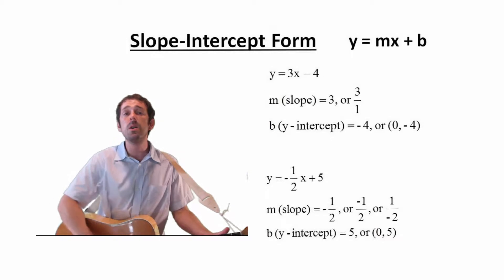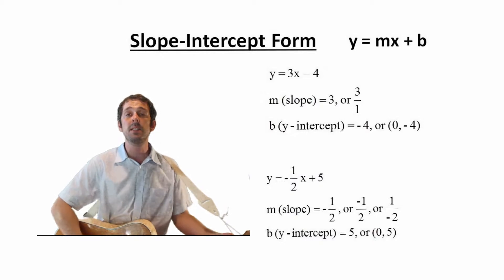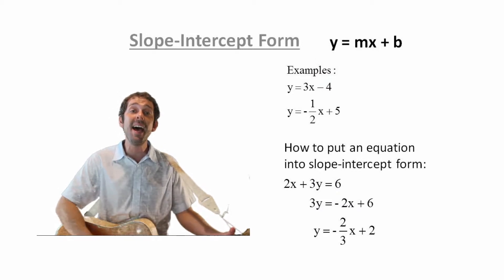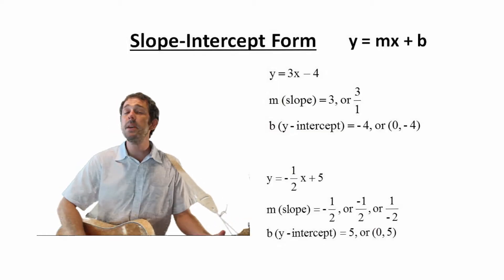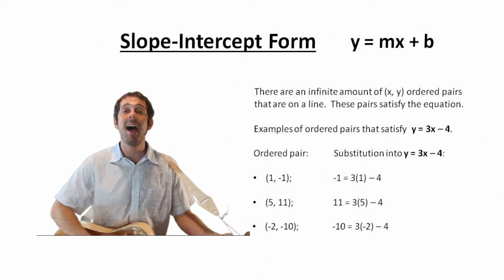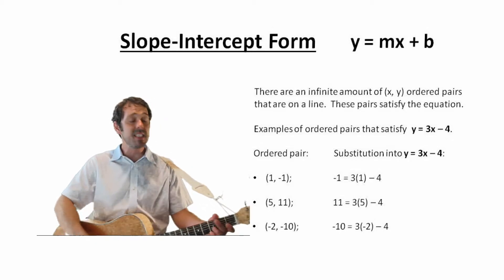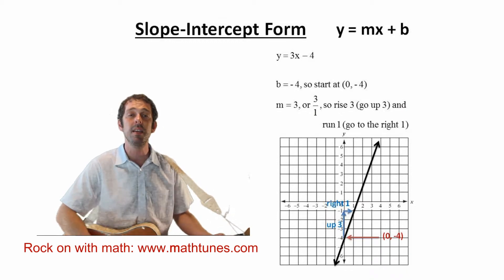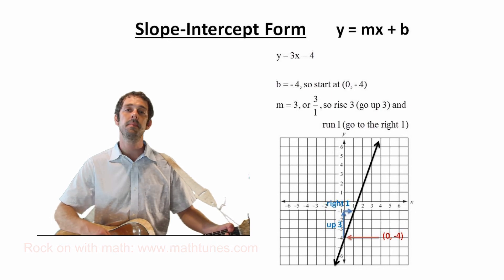Algebra Man: Slope-Intercept Form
Lyrics:

Slope-intercept form, y = mx + b, solve for y, get everything else on the other side,
Slope-intercept form, y = mx + b, m is the slope, b is the y-intercept.

Move the entire x-term to the other side and change its sign,
And then divide by the number that's in front of y.

The x and the y represent each ordered pair that's on the line,
And the points go on and on that satisfy (the equation).

Start at (0, b) and then you're gonna calculate rise over run.